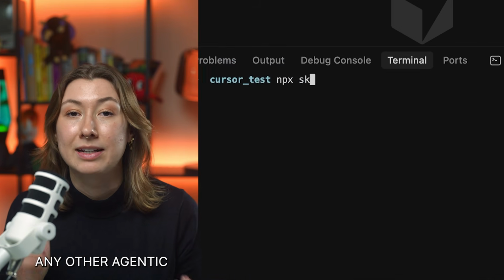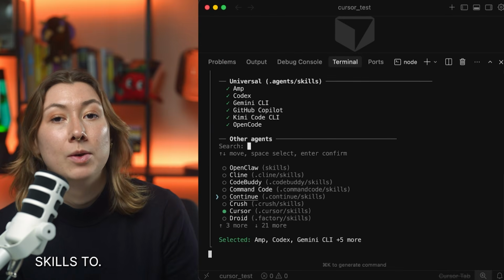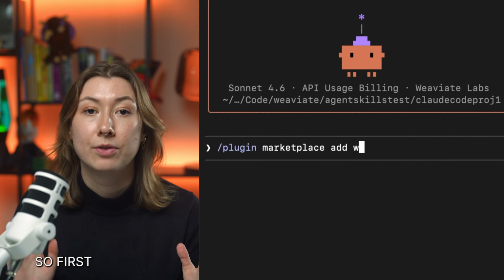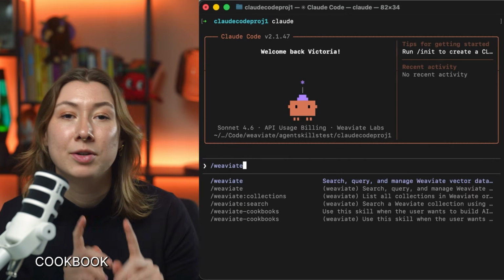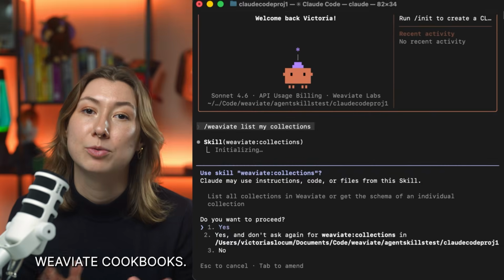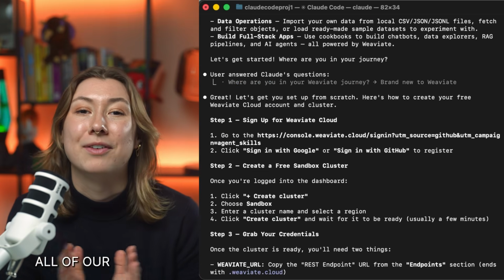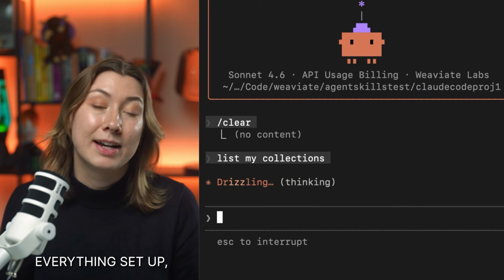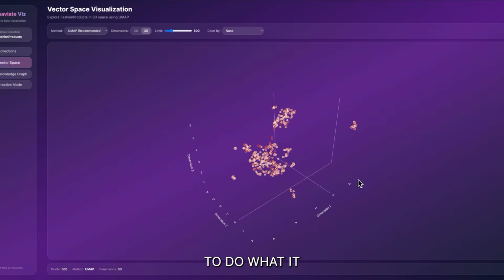Build AI and Agentic apps in ONE prompt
Our new 𝗪𝗲𝗮𝘃𝗶𝗮𝘁𝗲 𝗔𝗴𝗲𝗻𝘁 𝗦𝗸𝗶𝗹𝗹𝘀 plugin works with all popular coding agents (Claude Code, Cursor, GitHub Copilot, VS Code, Gemini CLI) to provide the right context, blueprints, and our best practice knowledge to your coding agents to build AI and agentic apps with Weaviate.

The repository has two tiers:

𝟭. 𝗪𝗲𝗮𝘃𝗶𝗮𝘁𝗲 𝗦𝗸𝗶𝗹𝗹𝘀 (/skills/weaviate): Focused scripts for specific Weaviate operations - managing collections, data ingestion, agentic search, etc.

𝟮. 𝗖𝗼𝗼𝗸𝗯𝗼𝗼𝗸𝘀 (/skills/weaviate-cookbooks): End-to-end project blueprints for building complete applications. Full FastAPI backends, Next.js frontends, multimodal RAG with PDFs, query decomposition, reranking, various RAG implementations, DSPy agents with tools and memory, and more.

You can literally just tell your agent in natural language:
• "Create a Weaviate collection for my JSON data called 'Products'"
• "Build a chatbot using the Query Agent"
• "Find products similar to 'Graphic tees' in the Products collection"

You can get started super easily using the /𝘄𝗲𝗮𝘃𝗶𝗮𝘁𝗲:𝗾𝘂𝗶𝗰𝗸𝘀𝘁𝗮𝗿𝘁 command, it will walk you through everything you need to do.

Installation is one line:
npx skills add weaviate/agent-skills

We can't wait to see what you all build! 💙

00:00 - Intro
00:40 - What are Agent Skills?
01:03 - Weaviate Agent Skills
02:45 - Installation & Setup
04:17 - Conclusion